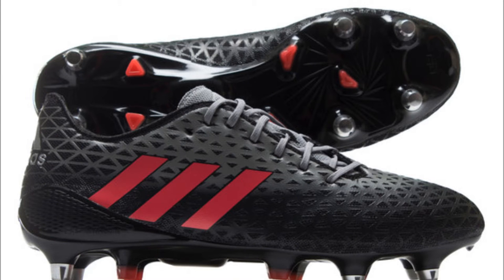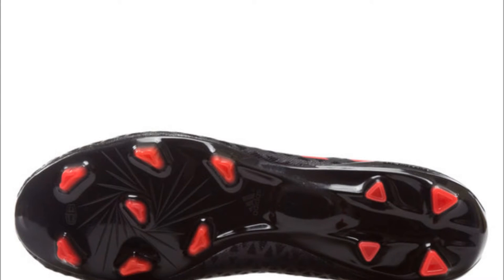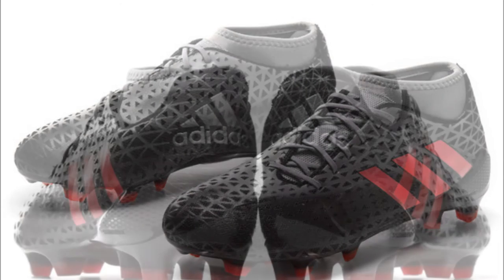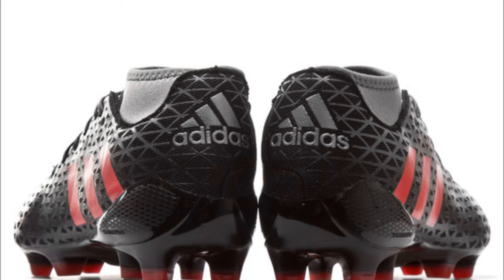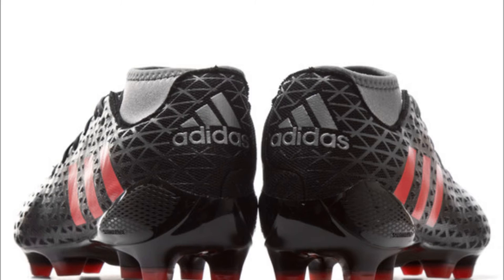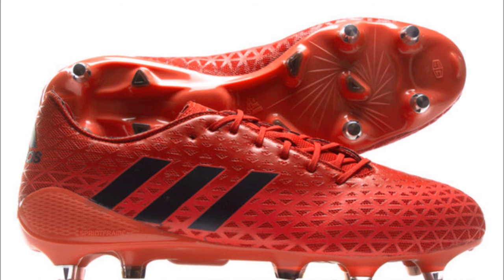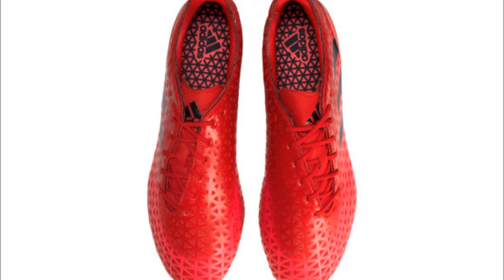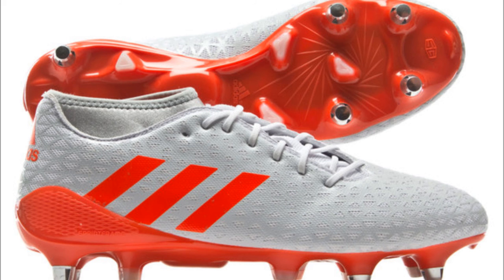Adidas Crazyquick Malice SG & FG Rugby Boots (Superlight) Review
These are the brand spanking new Adidas Crazyquick Malice SG rugby boots from the Superlight range (a new name for a rugby specific boot range for both forwards and backs, the Malice (backs), and Kakari (forwards). The full range of Adidas Superlight rugby boots can be found

Adidas Rugby is proud to be the principal sponsor of RugbyObsessedBloke.